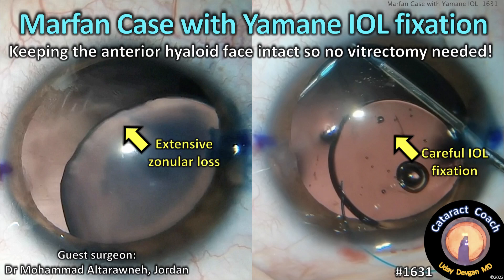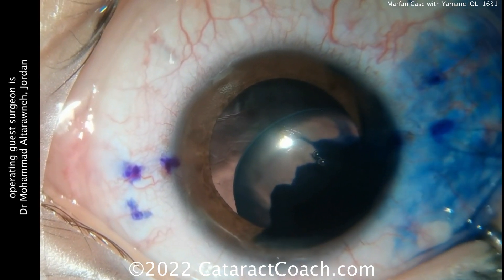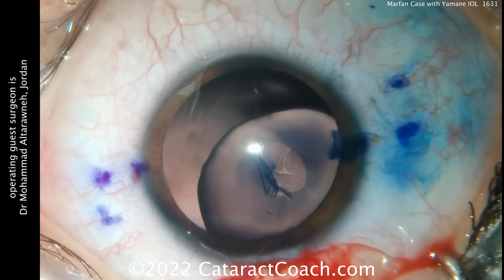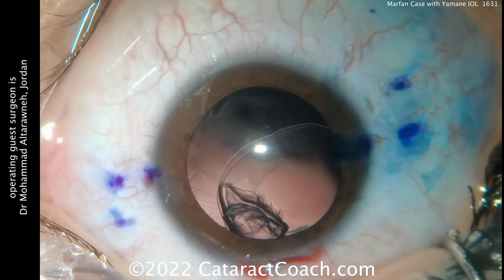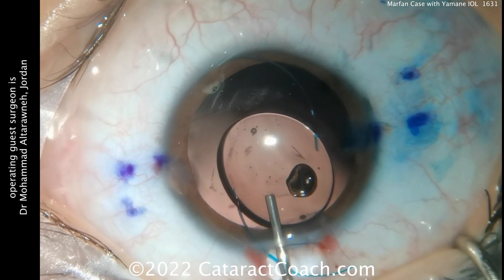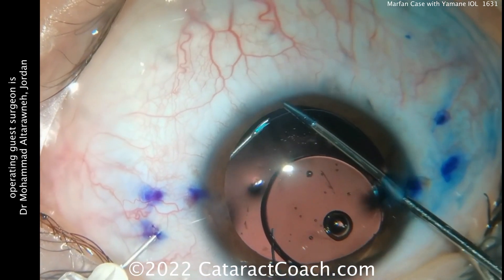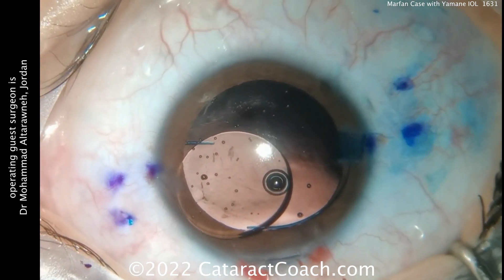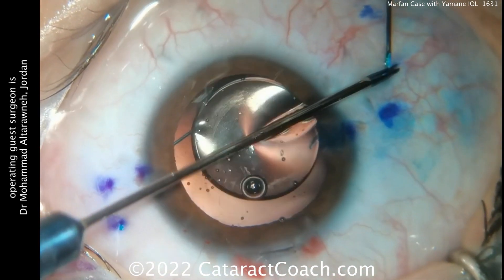CataractCoach 1631: marfan syndrome and yamane IOL fixation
In cases where the surgeon performs Yamane intra-scleral haptic fixation (ISHF) it is recommended that at least a partial anterior vitrectomy is performed and it may be preferable to have a complete pars plana vitrectomy done. This is so that vitreous does not become entangled with the haptics which can cause retinal traction, macular edema, or even a detachment. In this case the anterior hyaloid face is intact and the surgeon is careful to insert the IOL in a planar manner so as to not disturb it. This is possible since the vitreous is quite solid since the patient is very young. The surgery is being performed to address the severe lens subluxation from Marfan syndrome.